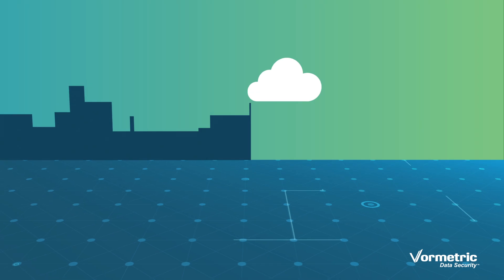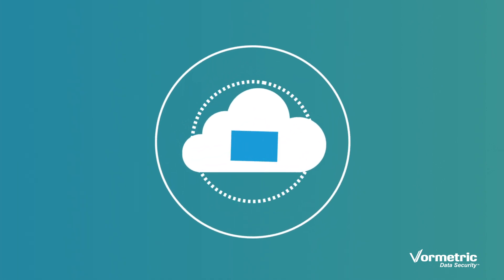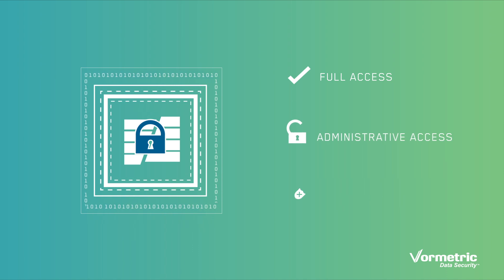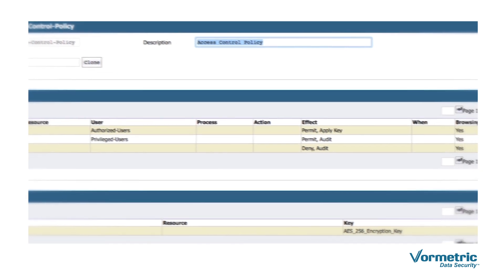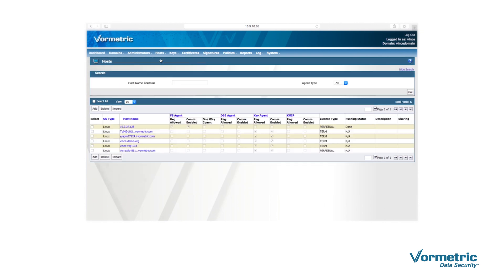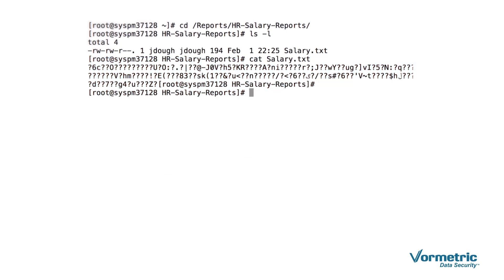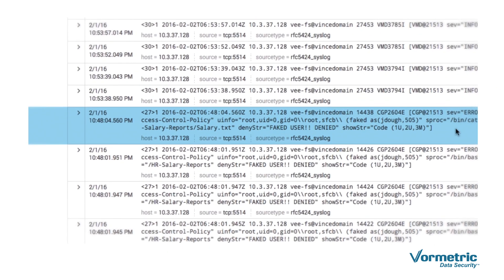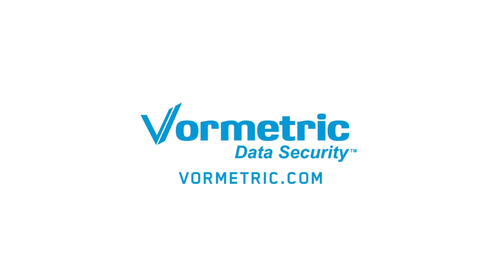Vormetric Transparent Encryption Demo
Watch this short demo to learn how Vormetric Transparent Encryption makes it easy to deploy file and database encryption with privileged user access controls and security intelligence log collection across all your server environments (physical, virtual, big data and cloud) with centralized policy and key management. This demo includes an animated demonstration, policy configuration, insider abuse demonstration, and review of the actual audit logs produced.